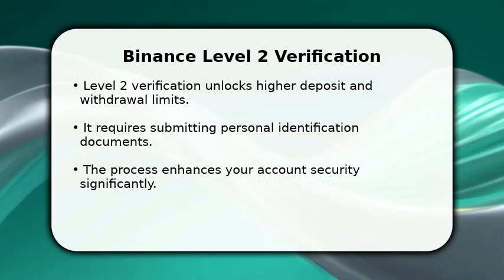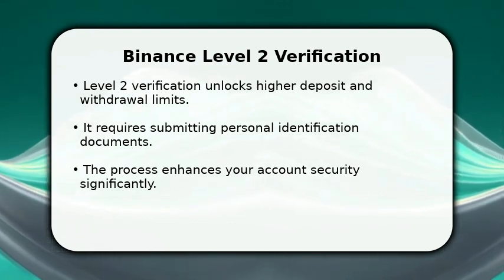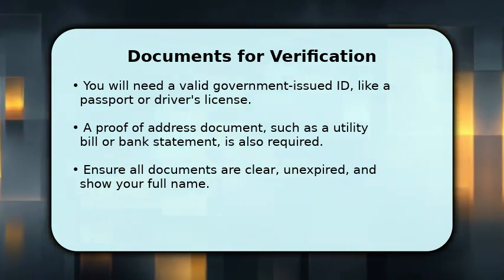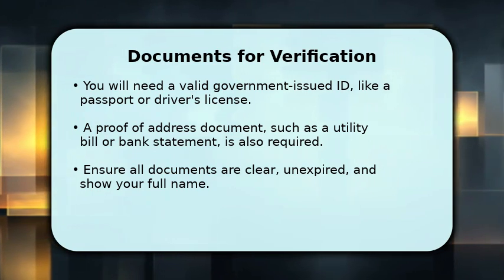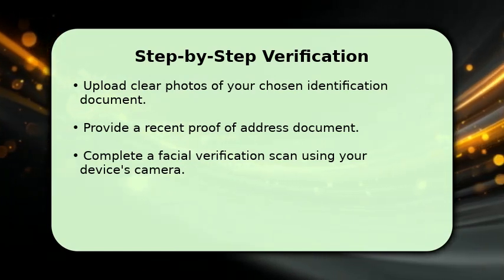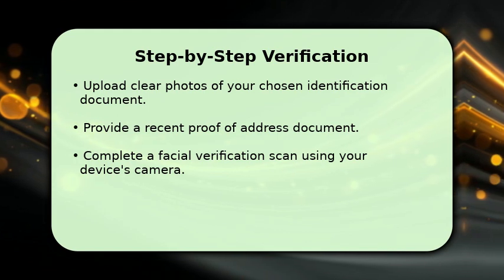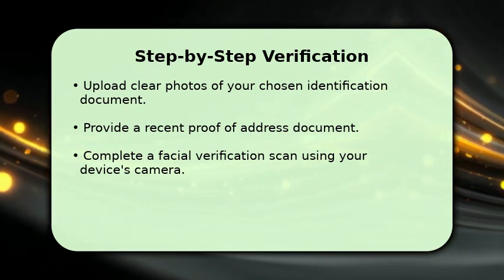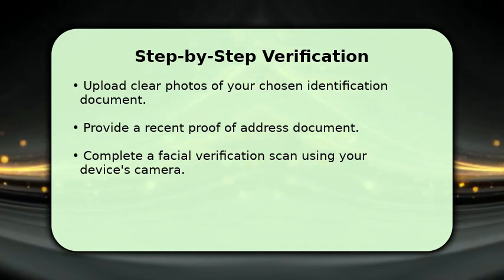How To Get Binance Level 2 Verification - Full Guide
Are you looking to upgrade your Binance account? In this comprehensive guide, we'll walk you through the step-by-step process of getting Binance level 2 verification. From understanding the requirements to submitting the necessary documents, we've got you covered. Whether you're a seasoned trader or just starting out, this video will help you navigate the verification process with ease.